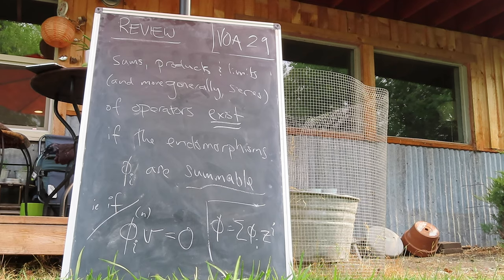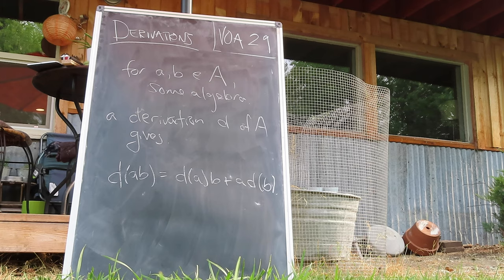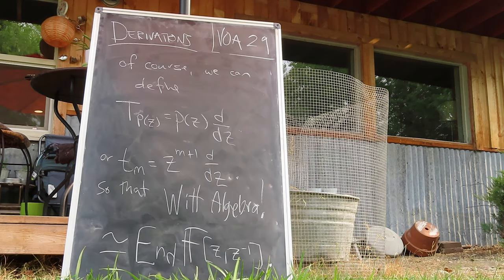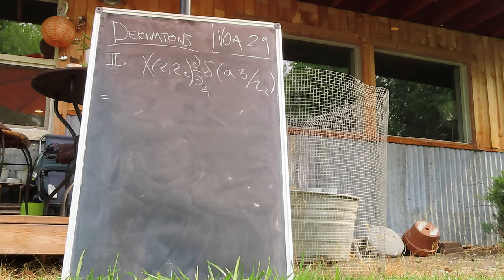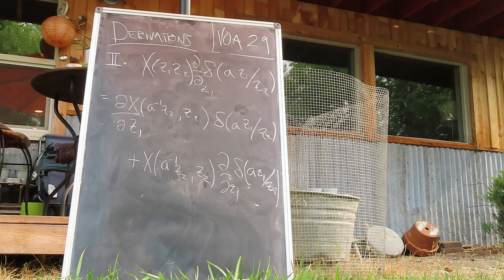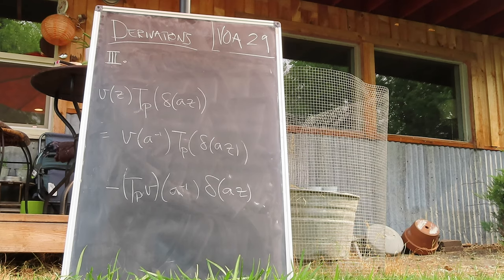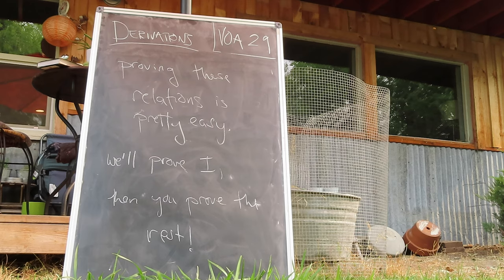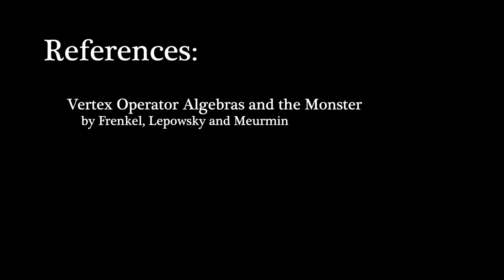Episode 029 : Derivations of Formal Series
Hey Folks!

This is a quick, technical lecture involving some identities of derivates of the delta function - in terms of formal series, of course. Mostly, proving these kids of identities amounts to getting some hands on experience with the objects that we're studying. So if you're keen, I'd play around with the proofs. They're short, a bit tedious, but will definitely get you a better insight into what type of objects we're dealing with here.

Next time we're back to studying affine Lie Algebras.

A general reference is the text "Vertex Operator Algebras and the Monster" by Frenkel, Lewposky and Meurman.

A good reference for conformal field theory is Paul Ginsparg's "applied conformal field theory", yes that Ginsparg who founded the arXiv!

For the Algebraic details, you can consult any good book on algebra, like Lang or Hungerford's text.